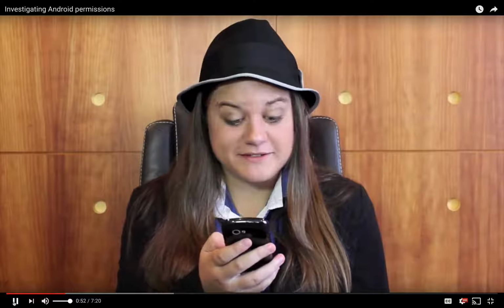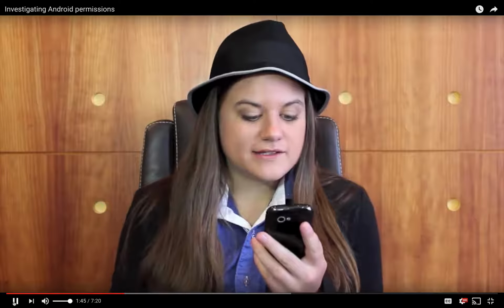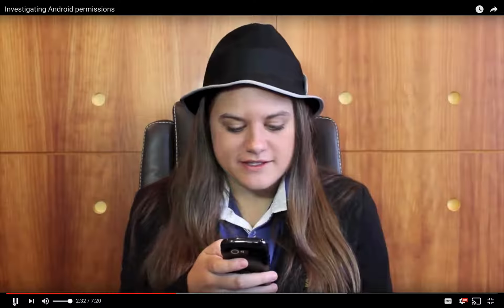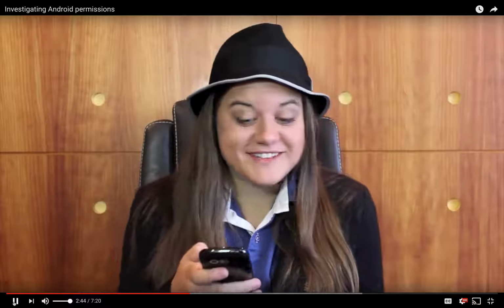HelpNet Security Android Permissions Interview at Hack in the Box